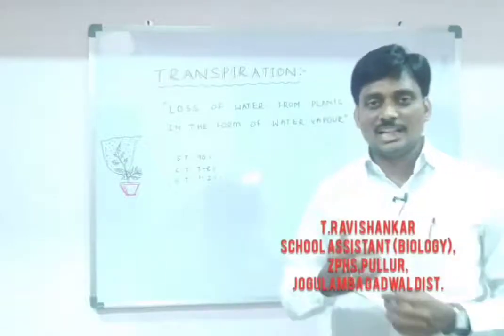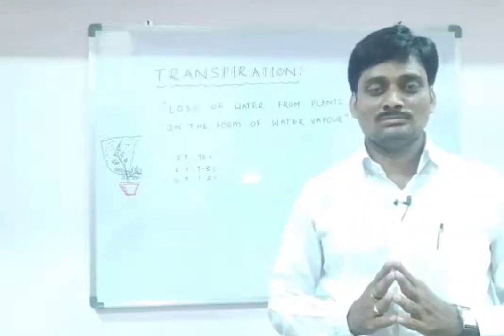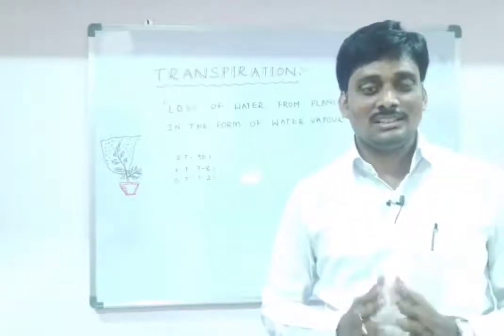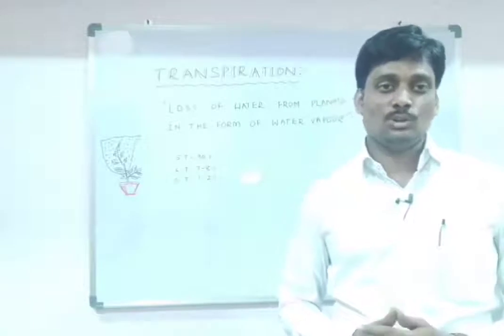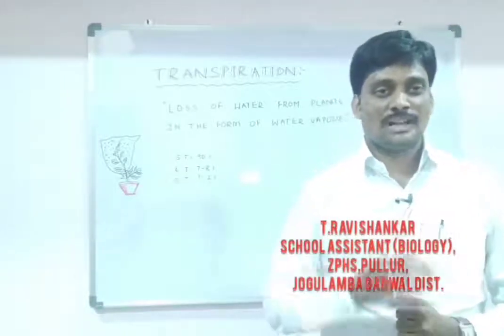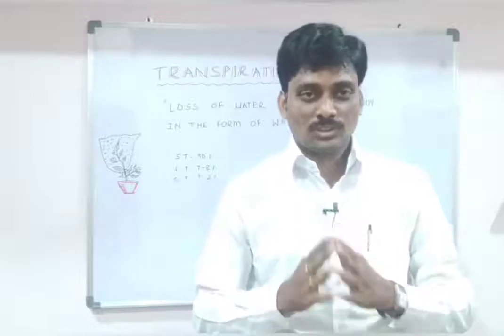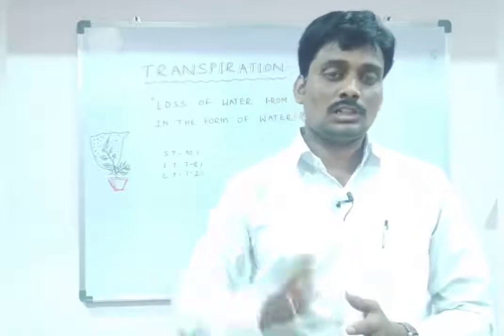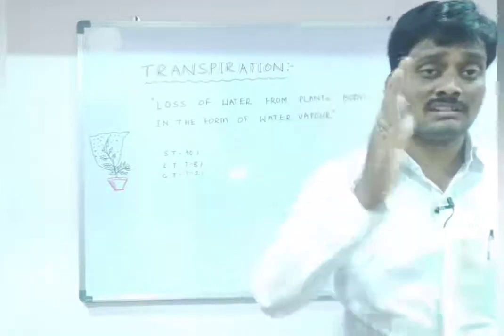Class 10||Biology||Transpiration Experiment||By T.Ravi Shankar||Jogulamba Gadwal Dist.